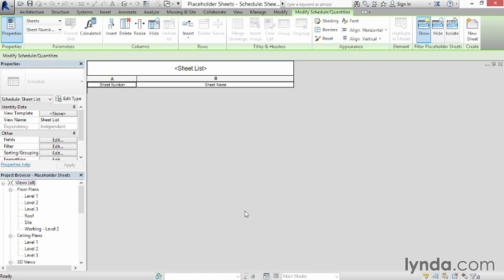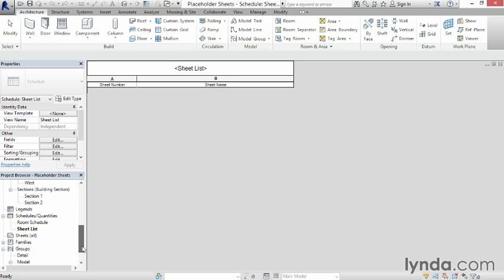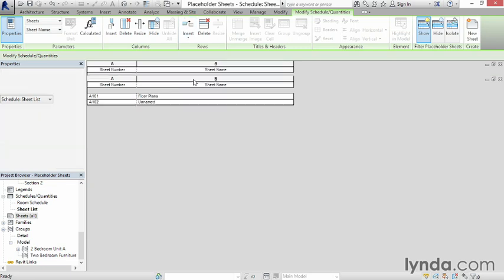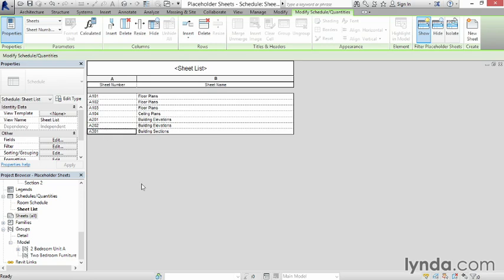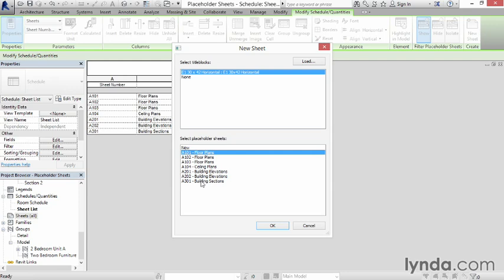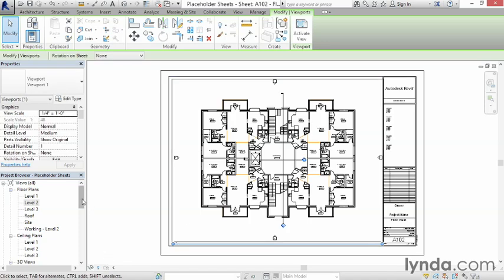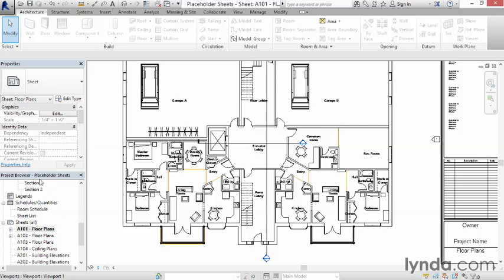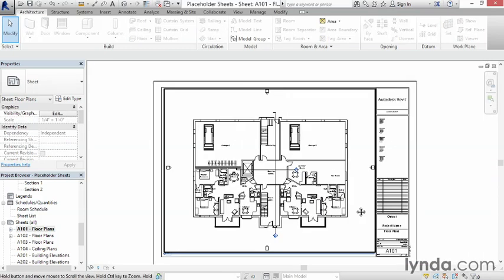124086 14 02 3D15 placeholder 2013Q2